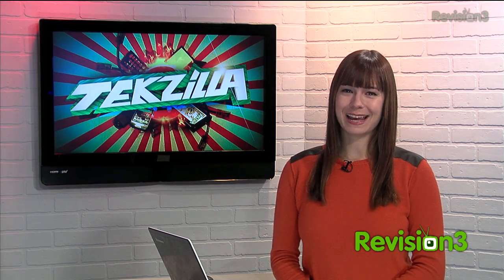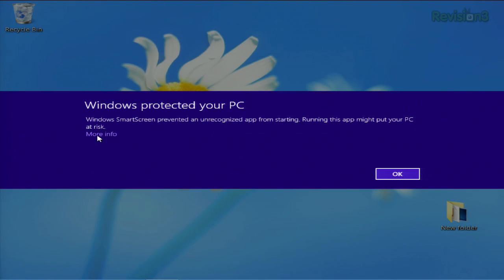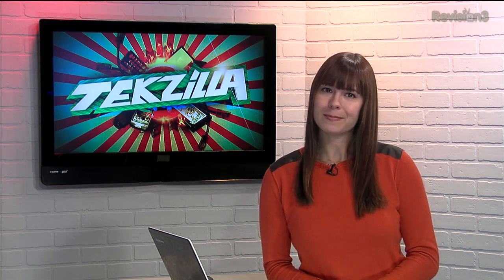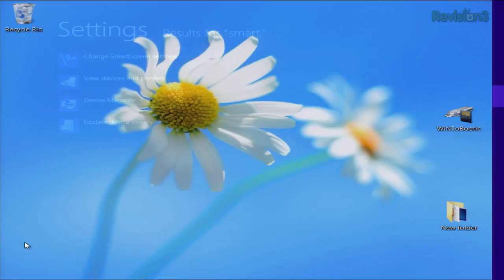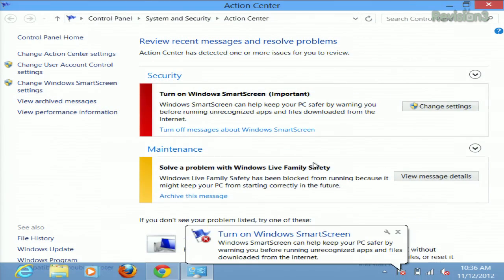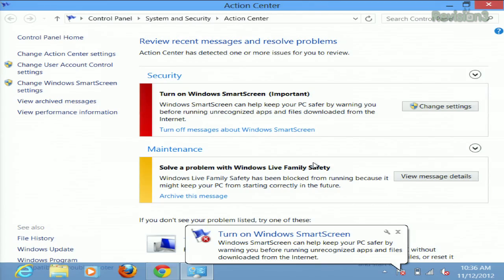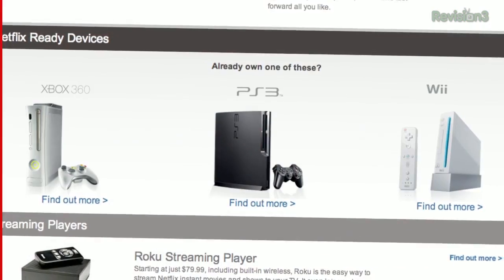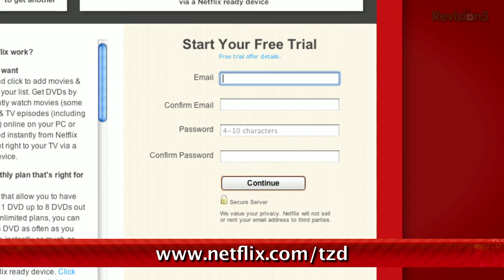Install What You Want! Turn Off Windows 8 Smartscreen - Tekzilla Daily Tip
Windows 8 added a "Smartscreen" feature to protect end-users from installing software that wasn't vetted by Microsoft. But you're a smart Tekzilla viewer...you don't need Microsoft telling you what to do! Here's how to turn off Smartscreen so you can get back to installing what you want.